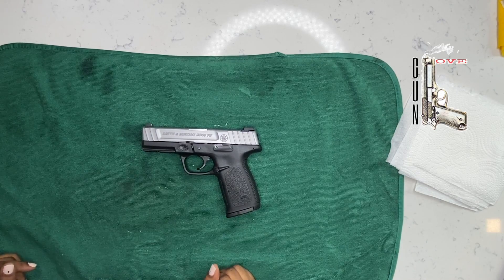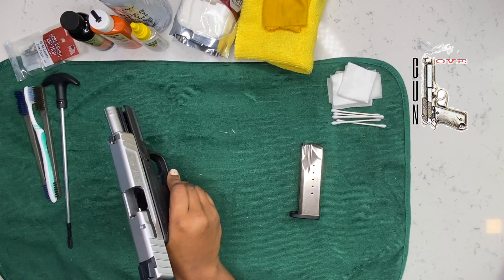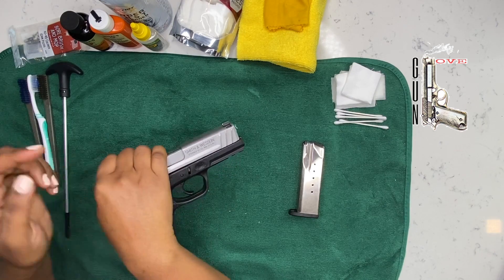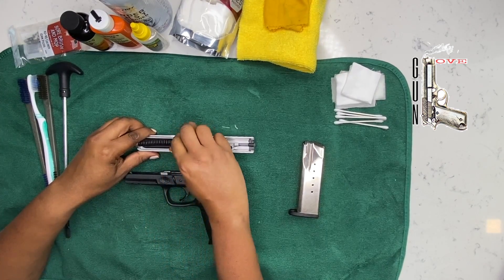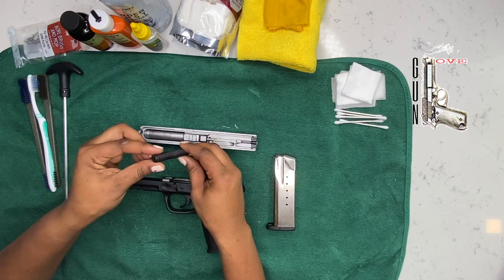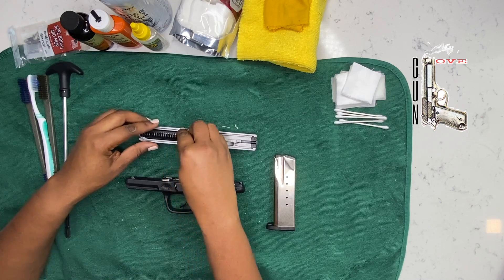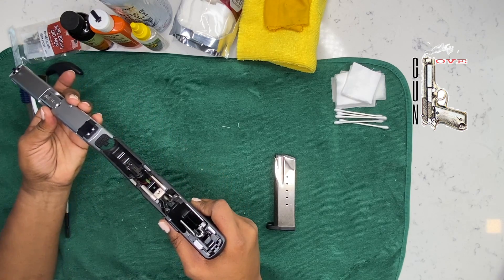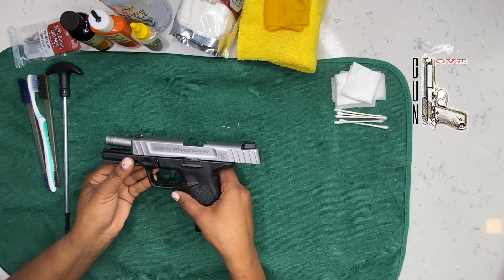S&W SD40 VE Field Strip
In this video we will perform a basic field-strip of a Smith & Wesson SD40 VE & SD9VE.

What is a field-strip?
- to take apart (a weapon) for cleaning, lubrication, and repair or for inspection. ~ Source: Dictionary.com

Always treat ALL weapons as if it is loaded!

Always point your weapon in a safe direction! At all times!

Always keep your finger outside of the trigger guard and off of the trigger until you're ready to shoot!

Always be sure of your target and what's beyond it!